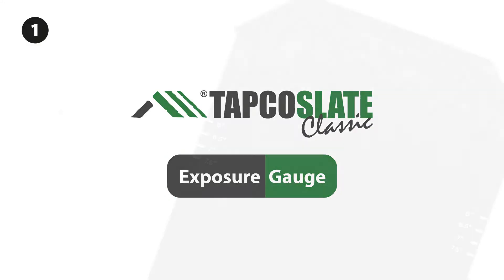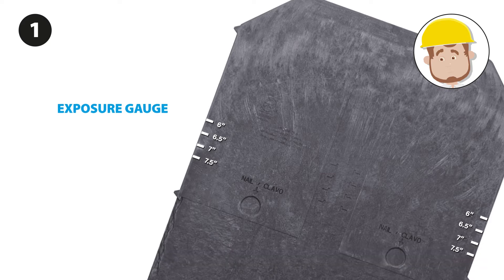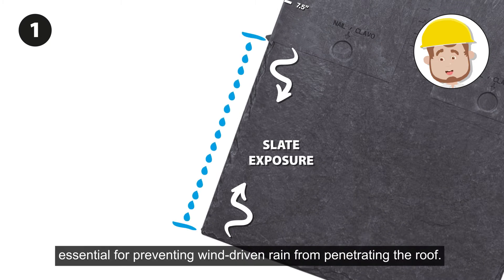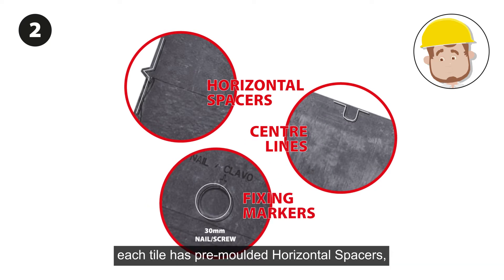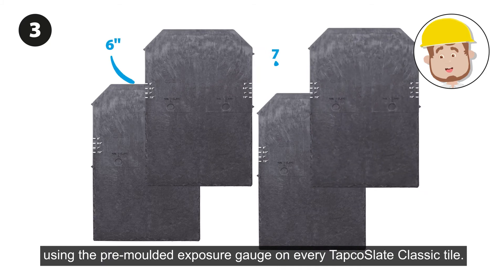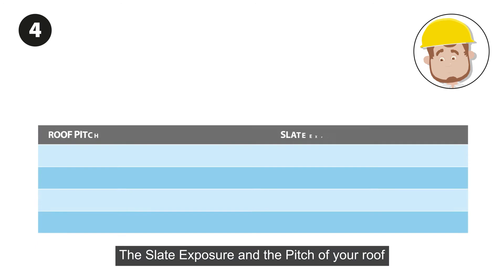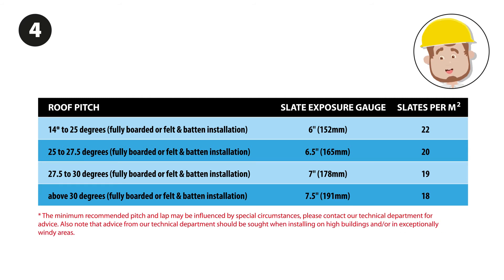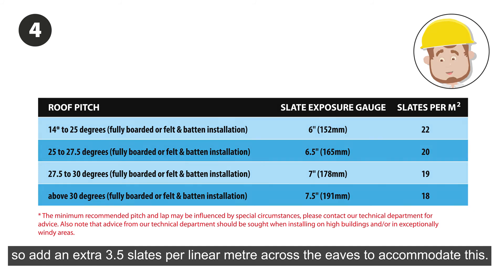TapcoSlate Exposure Gauge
Explaining the Classic Slate exposure gauge, how to use it and how it relates to the number of slates needed per square metre.